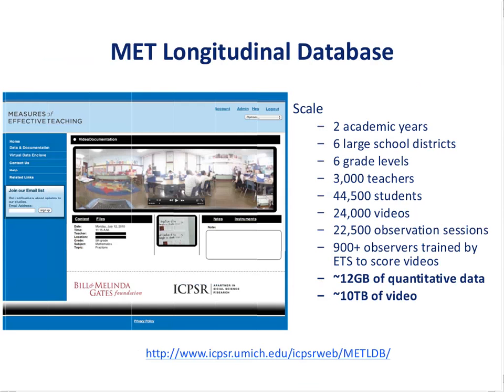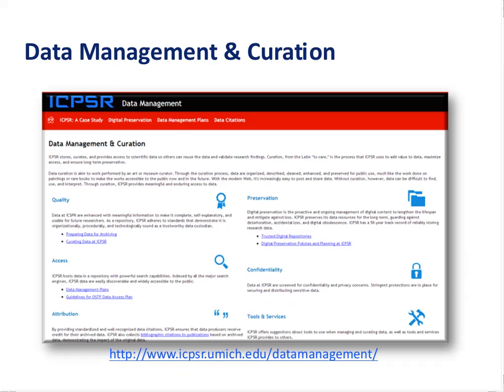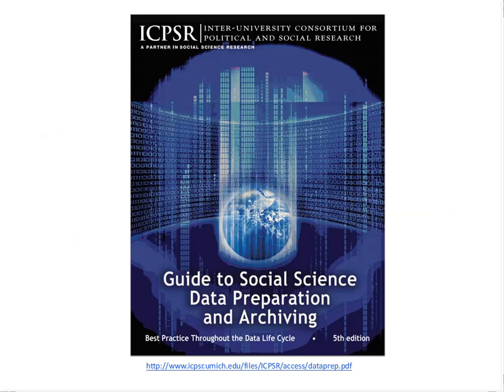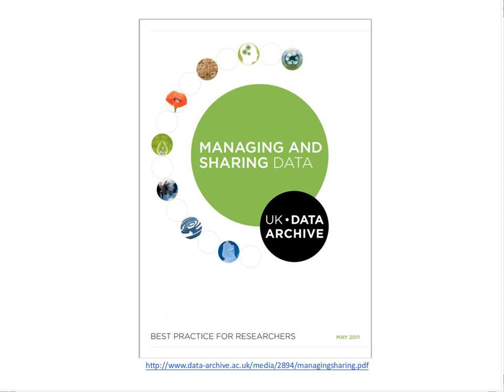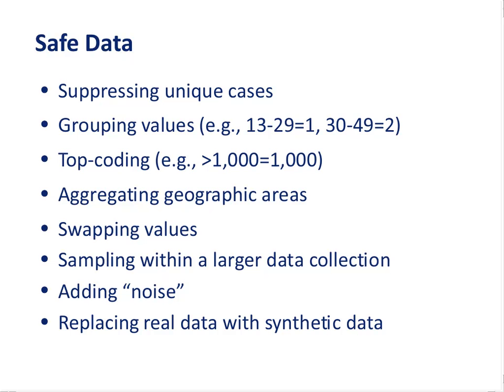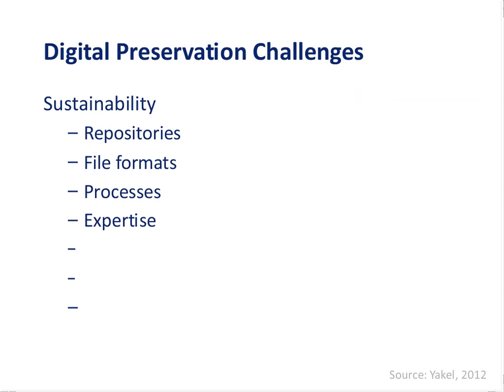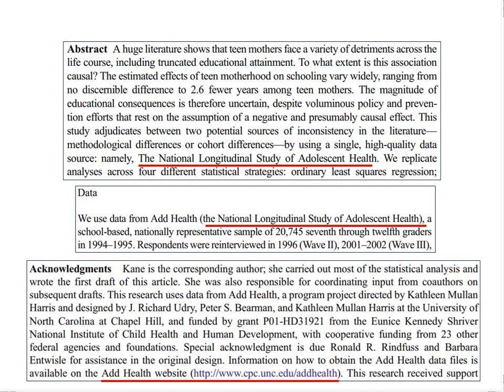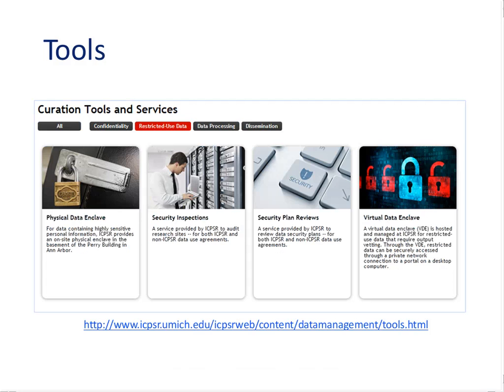ACRL Online Forum-Social Science Data Management & Curation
Recording of the ACRL Online Forum-Social Science Data Management & Curation virtual meeting on January 13, 2014.